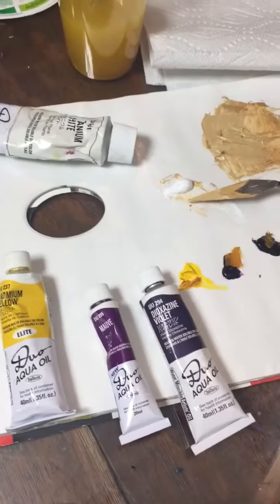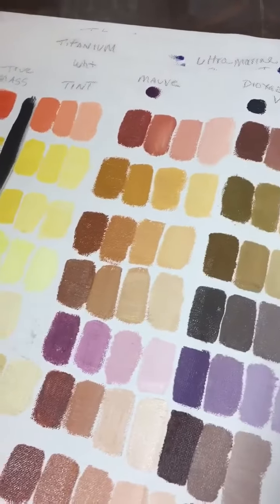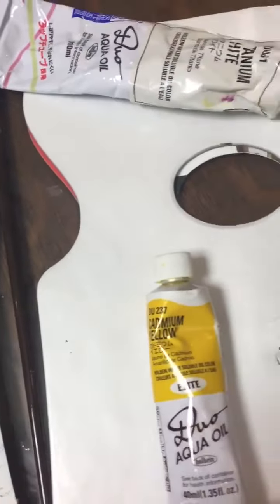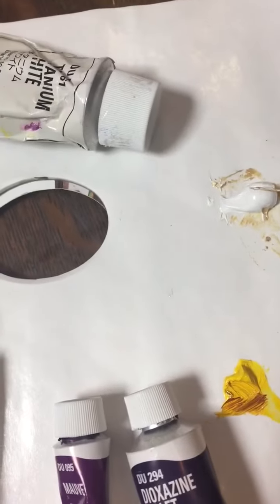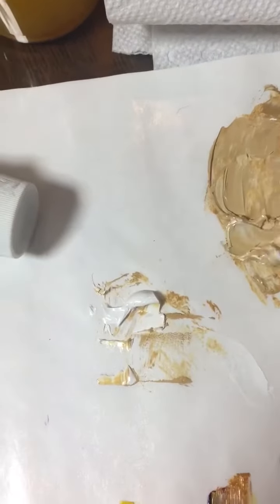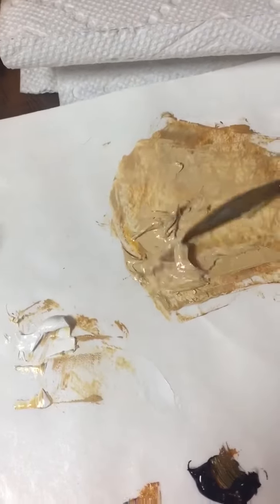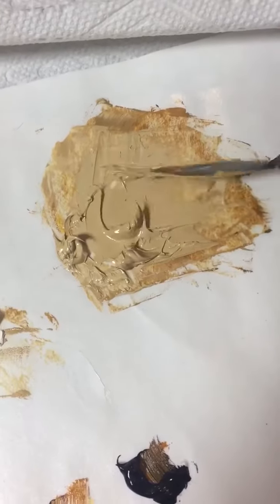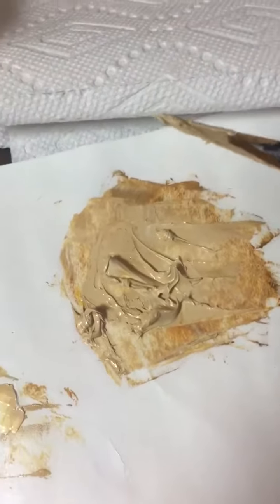Creating Color's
A brief video on how I use my color chart to create a color I need for my oil paintings.